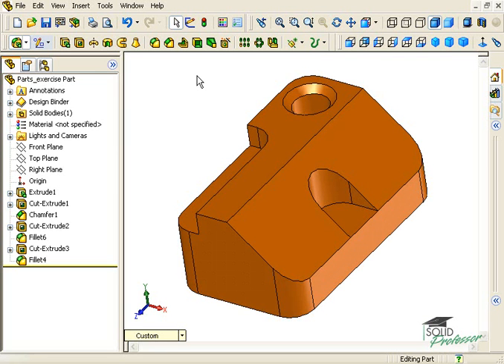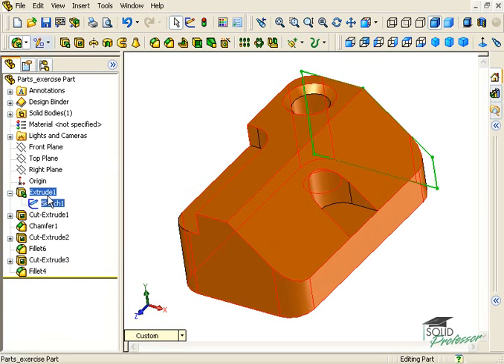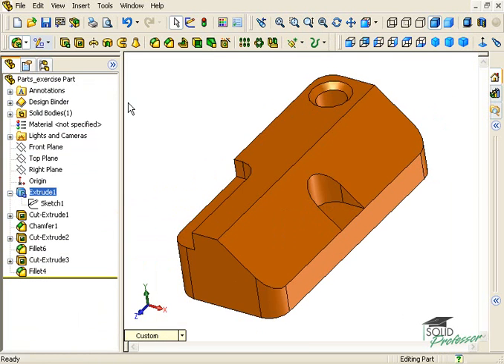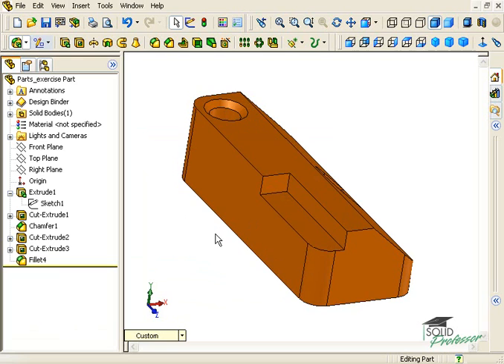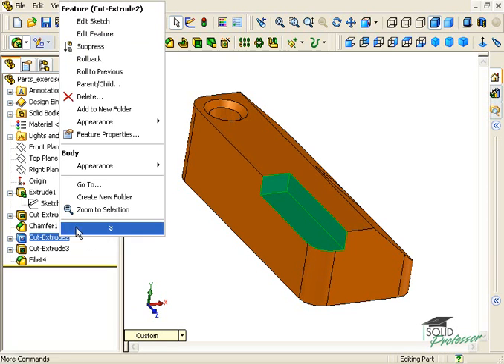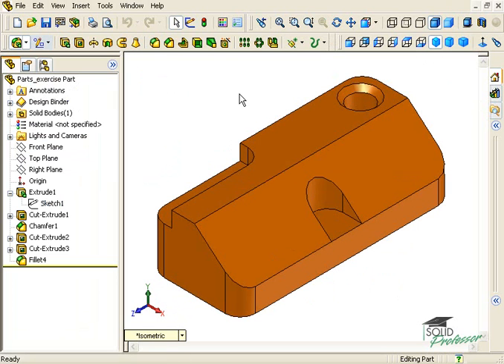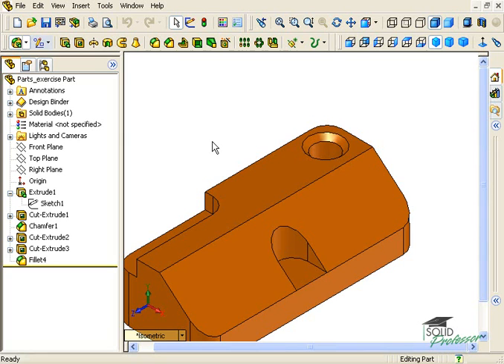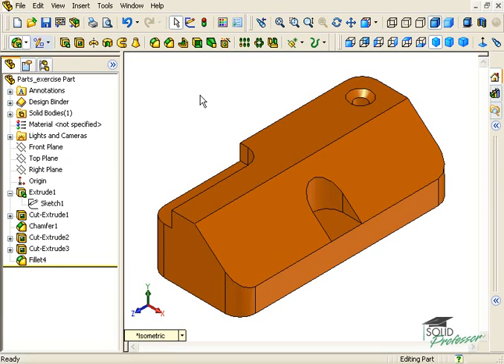2 Editing Parts